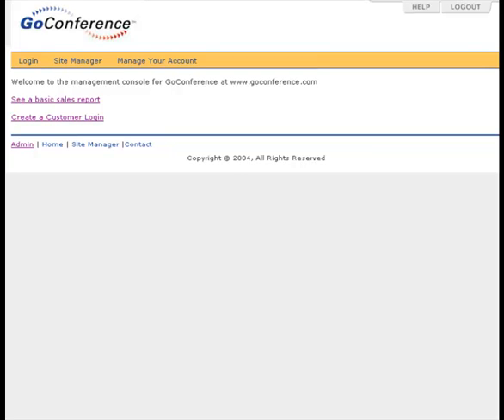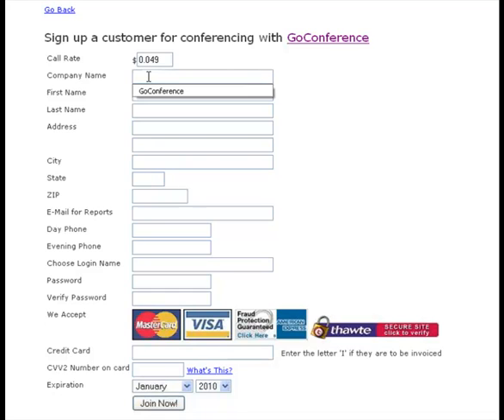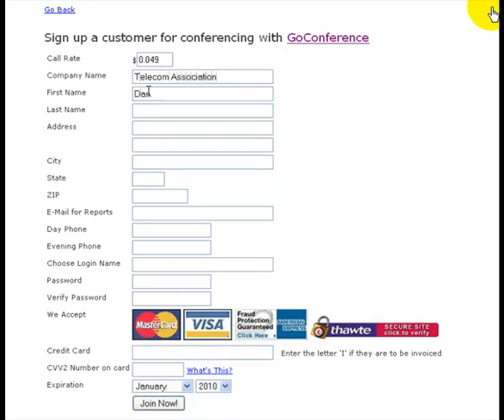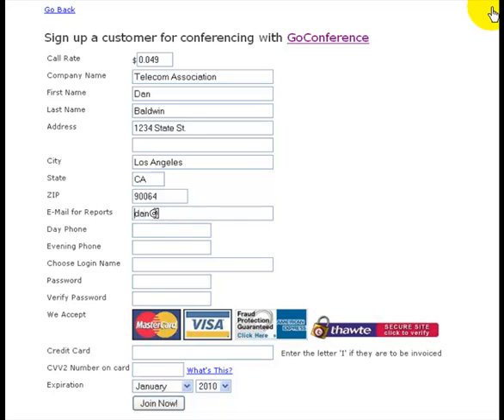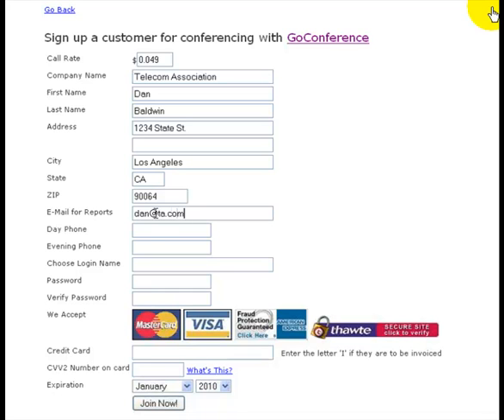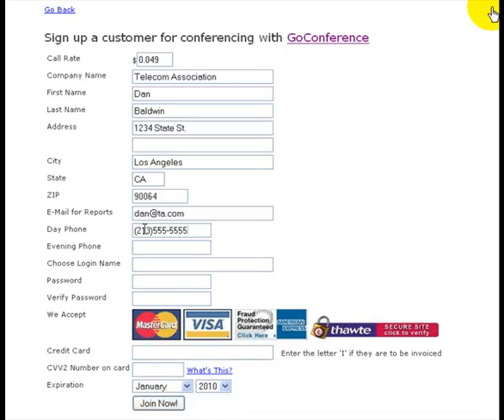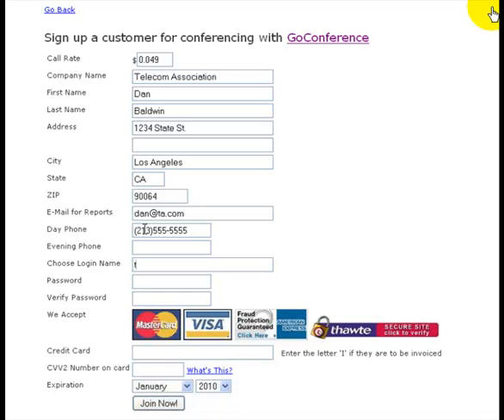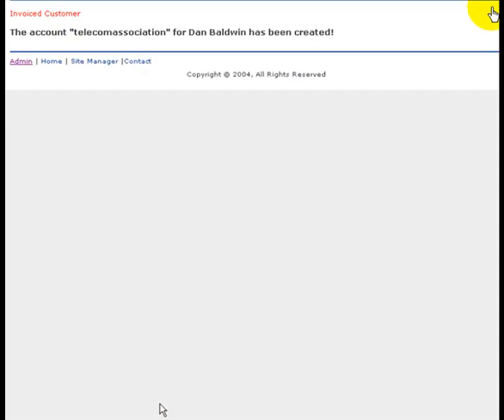Wholesale Conference Video 1: How a Reseller Sets Up a New Retail Customer Account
Herb Levitin of WholesaleConference.com demonstrates how easy it is for conferencing resellers to set up a new retail customer